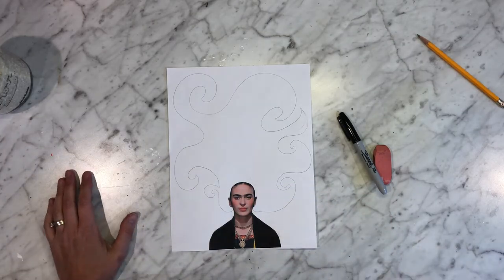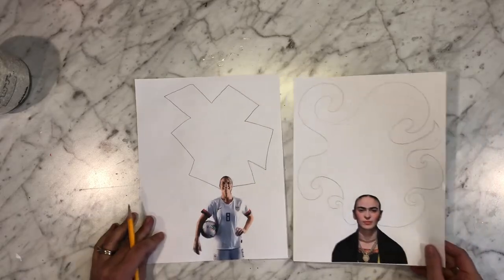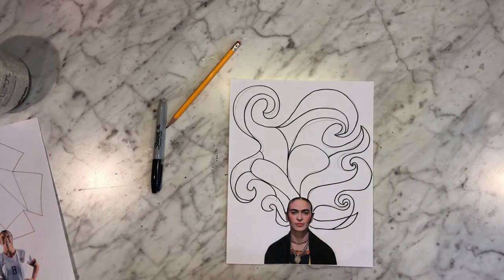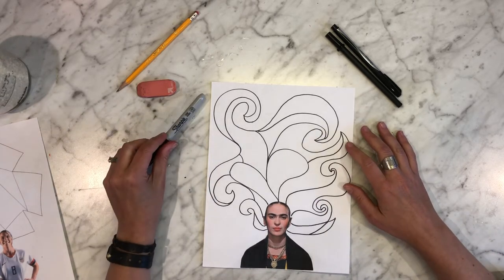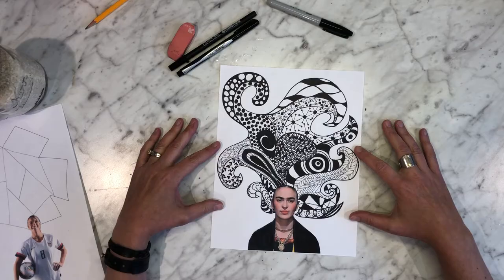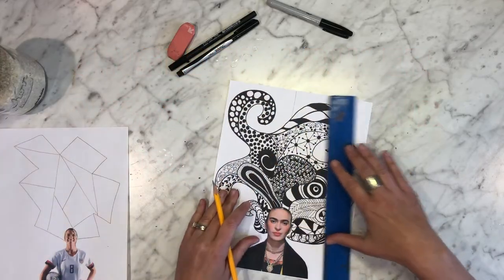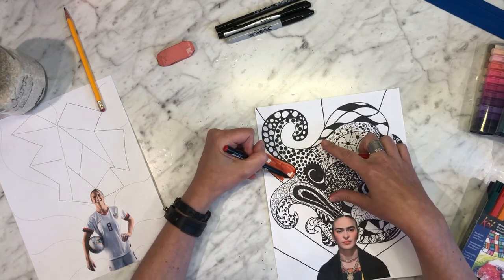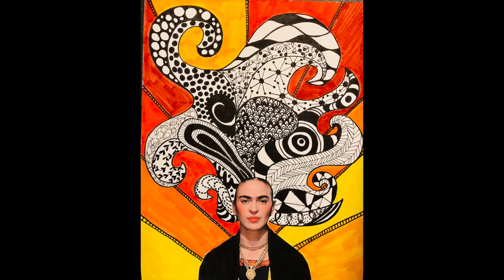Bad Hair Day - Art Project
You've got a zentangle in your hair! Join Art Garage's Sara Donnelly in another fantastic art project tutorial! In this project you will need: paper, a magazine cut out of a person (or animal!) without hair, pencil, eraser, sharpie and coloring materials. Have fun creating these zentangled bad hair days! Please share your creations with The Art Garage when you're done. Have fun! Project recommended for ages 5 and up.